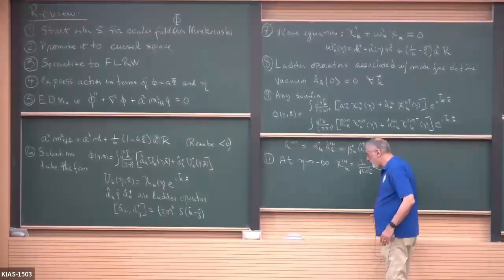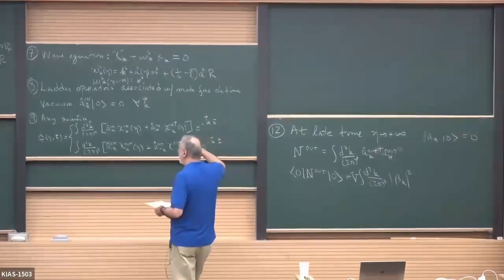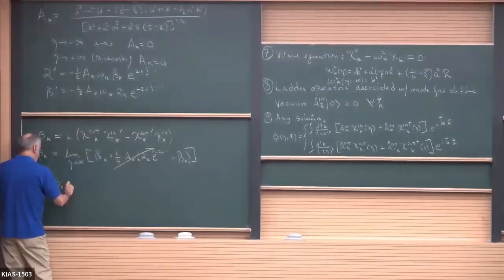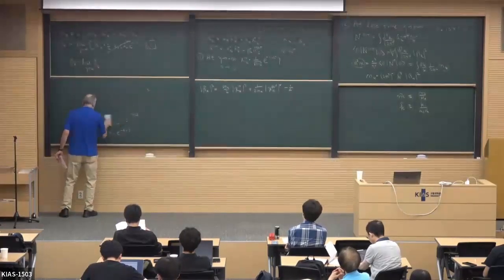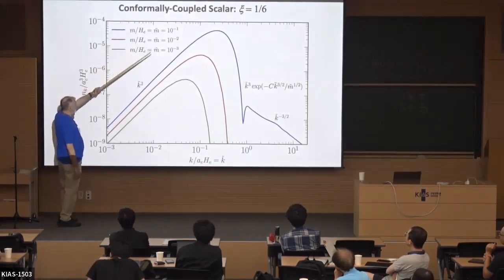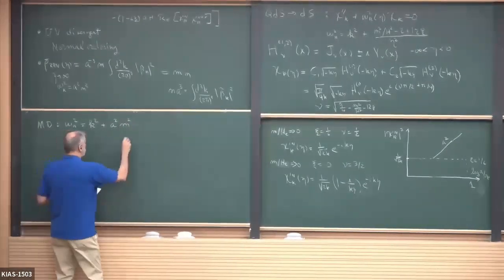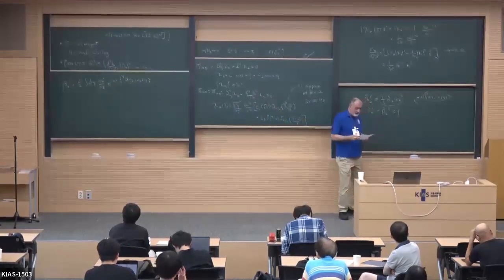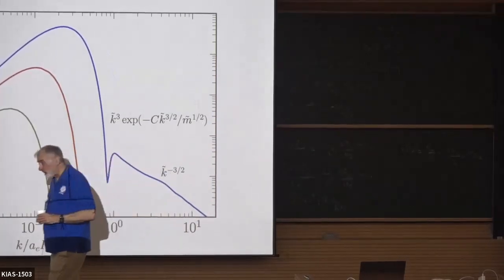[KIAS] 2023 QUC Summer School on A.I in High Energy Physics - Kolb (23.07.12)